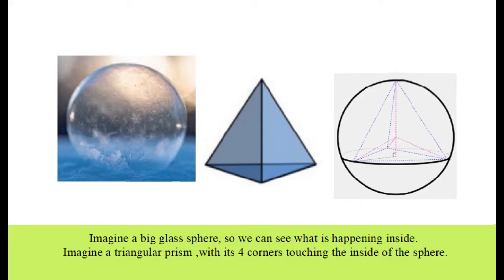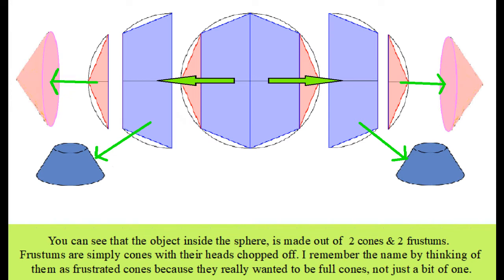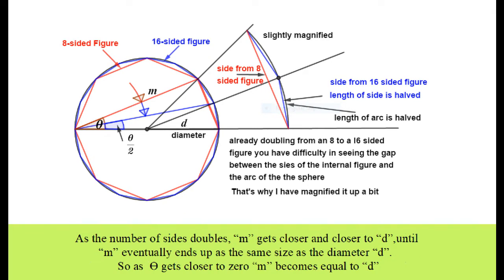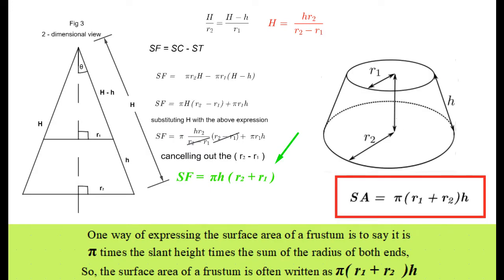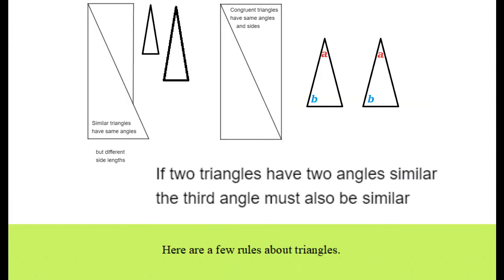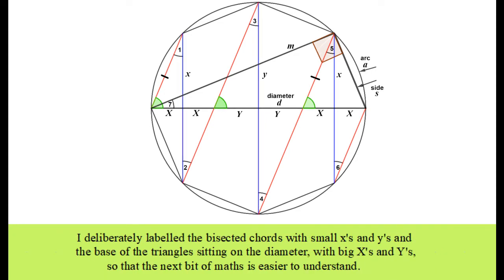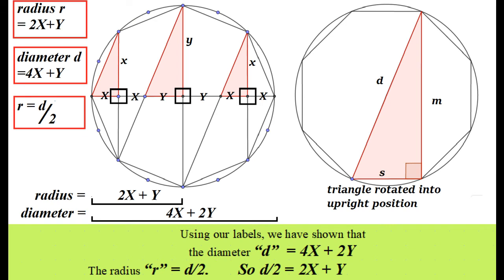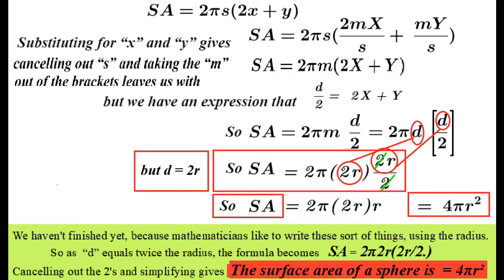Surface area of a sphere. {With Subtitles}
A different, but very simple  approach to helping viewers understand how the surface area of a sphere is derived.

Because I am only 13, the target audience is students who are studying for GCSE maths exams. Please take notes or screenshots for better understanding.

PS. WARNING: Somehow, lots of cute cats and dogs keep appearing in my videos.